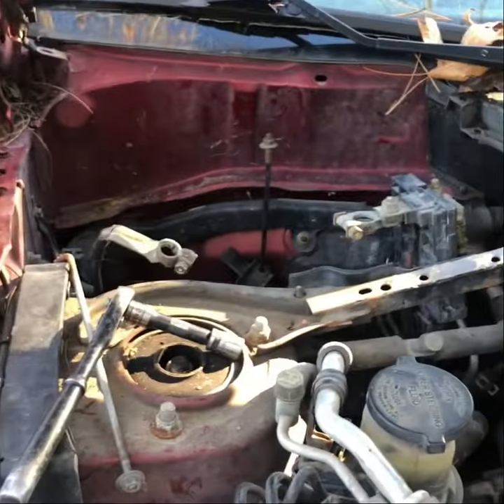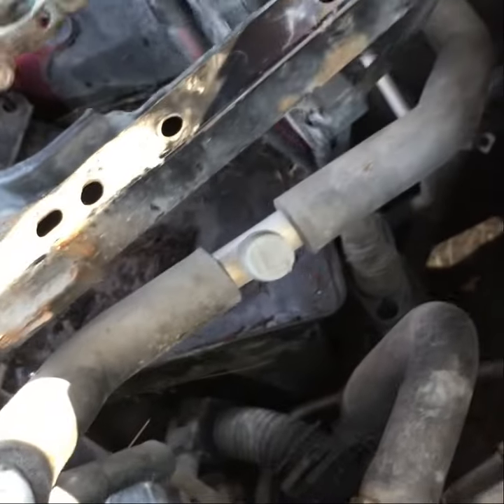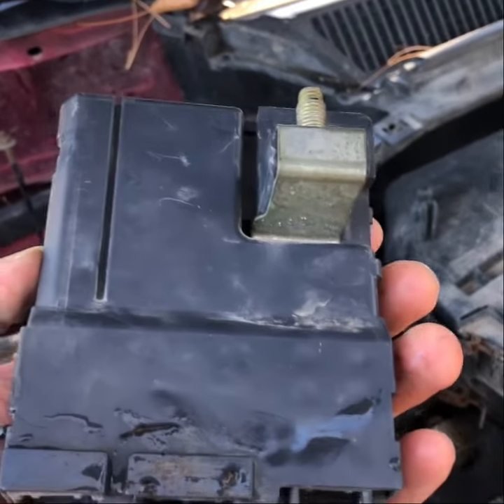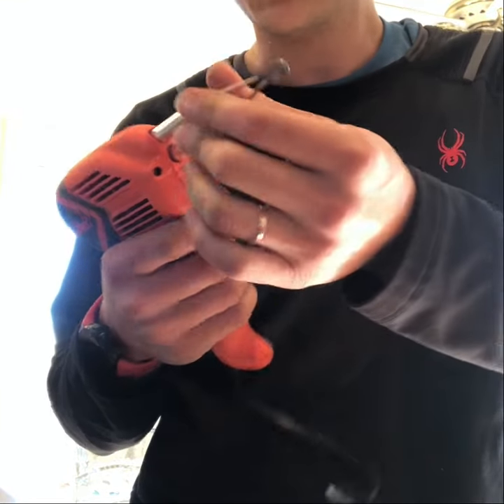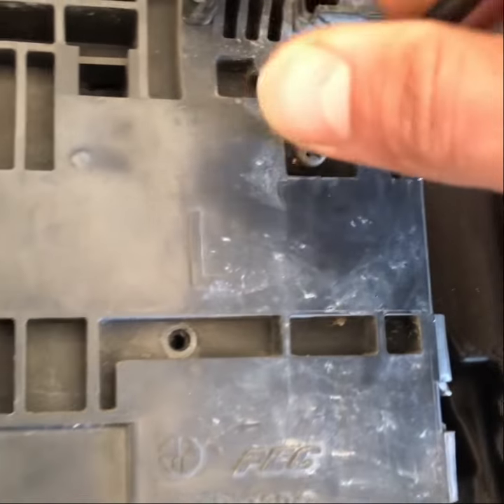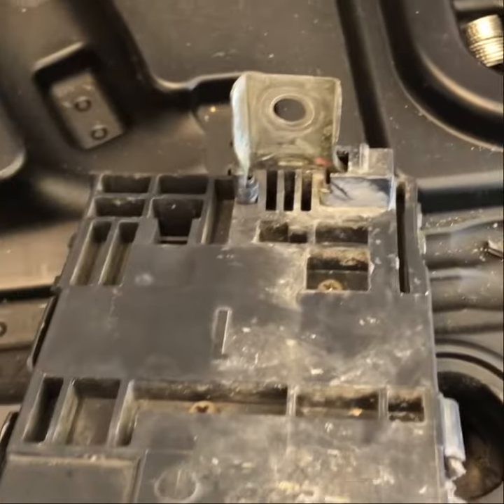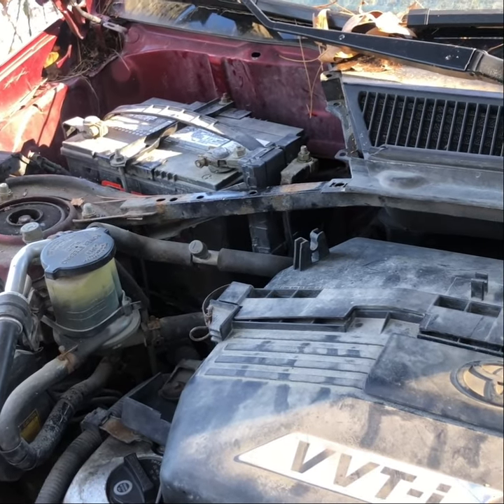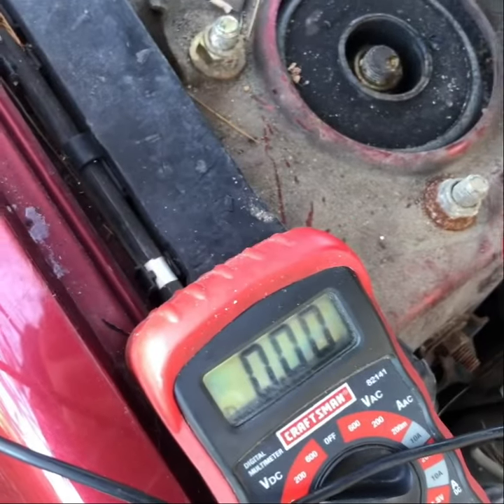01-05 Toyota RAV4 Fusible Link Block-location and “fix”